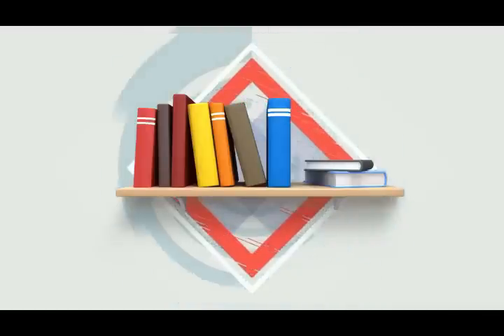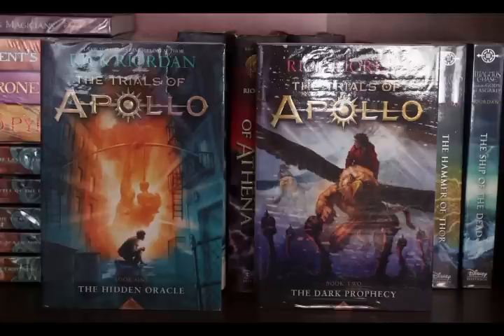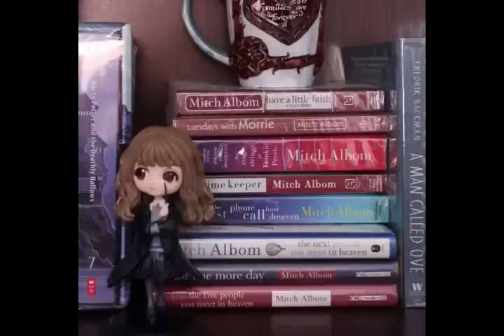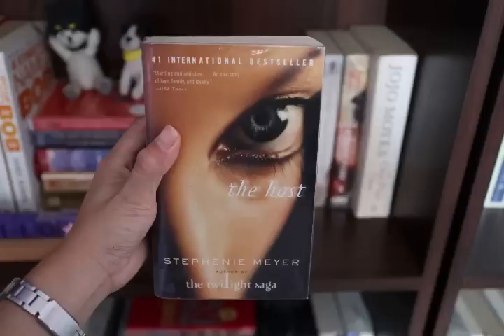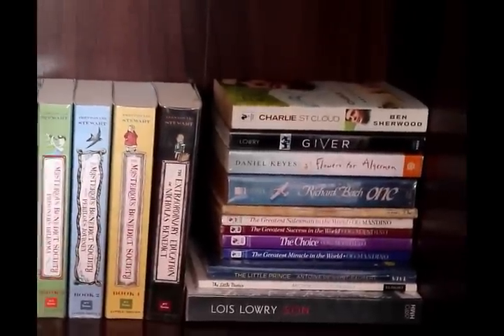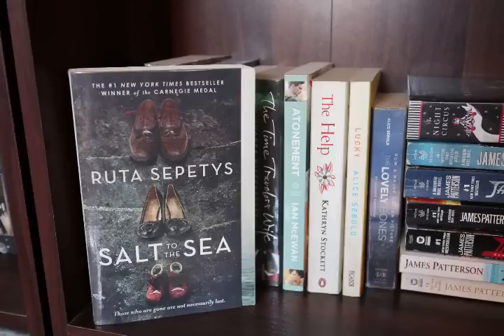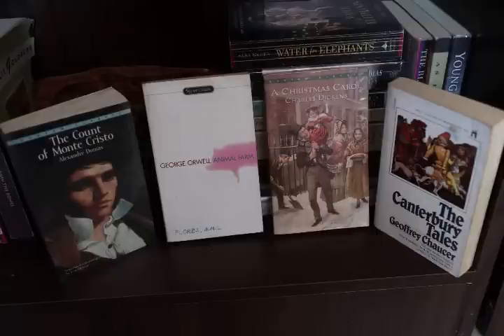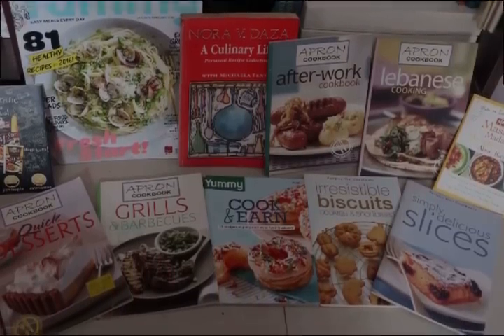My 2019 Bookshelf Tour || Annie the BookTuber (Philippines)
Hello, my booklovin' friends!

Special thanks to Ananiah for requesting this video. I made one over a year ago, but since I already bought a lot of new books and unhauled some, I guess it's time for an updated one. Hope you guys enjoying watching it!

P.S.

See you!